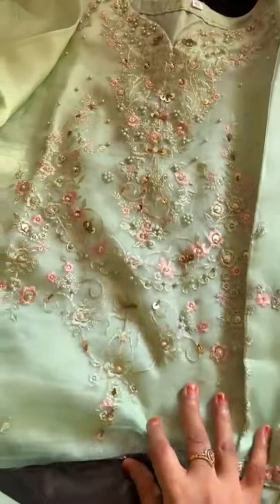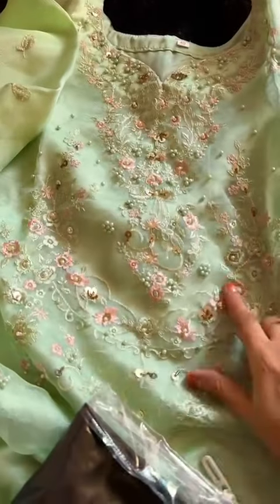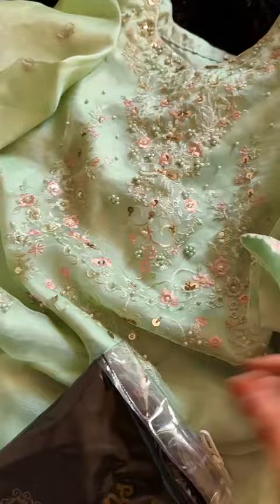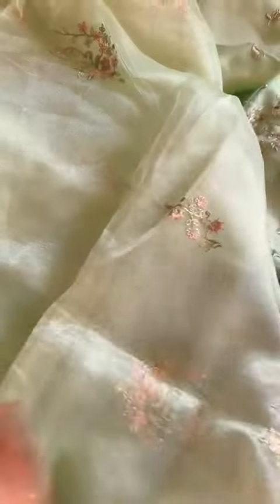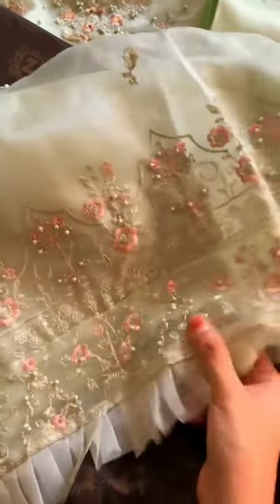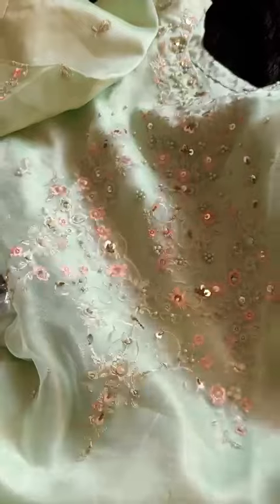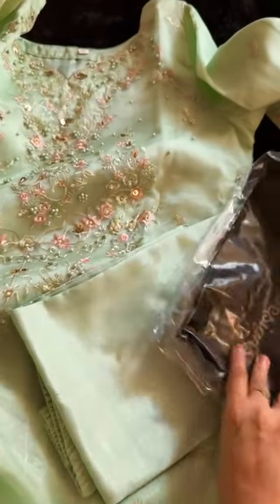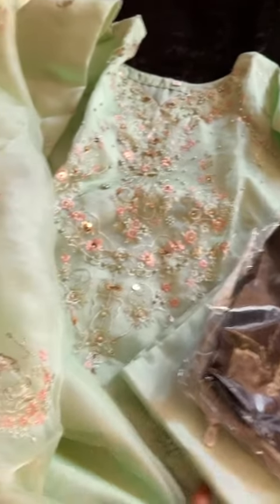ZIAAZ DESIGNS 460 SALWAR KAMEEZ WHOLESALER